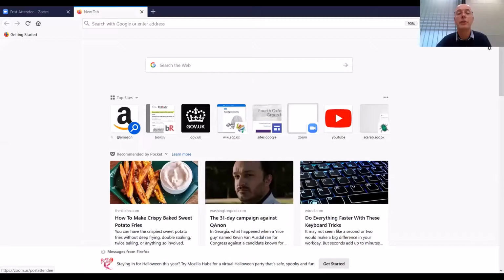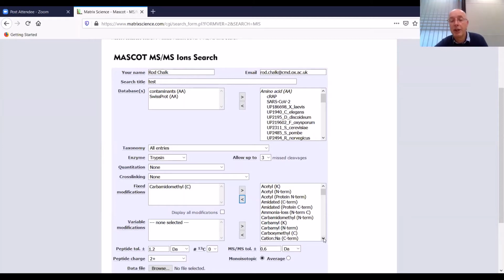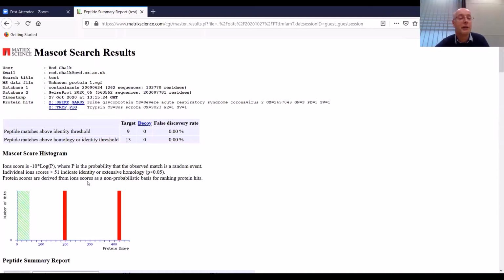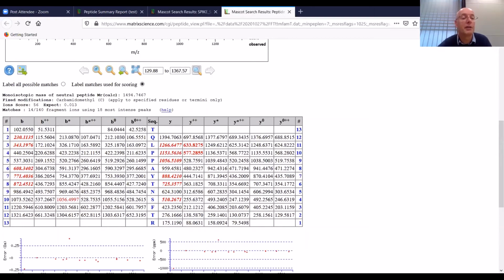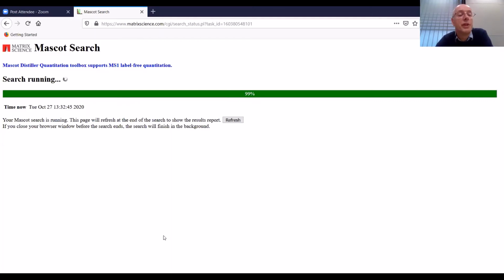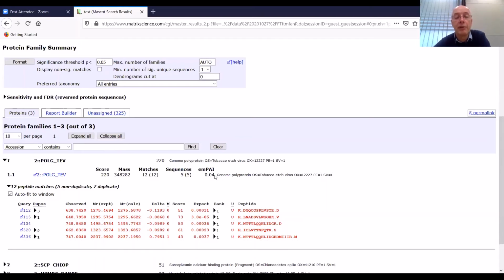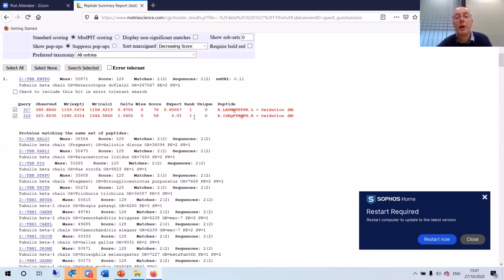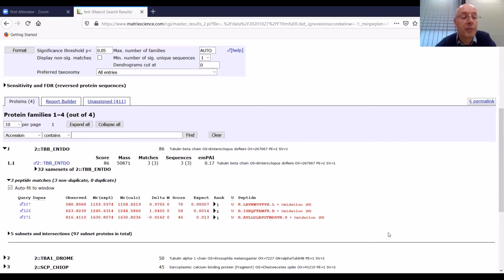3 Interpreting Mascot data (practical)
Mascot is a widely used publicly accessible search engine that uses mass spectrometry data to identify proteins from peptide sequence databases. In the third seminar of the series, Rod Chalk head of mass spectrometry at Oxford's Centre for Medicines Discovery demonstrates how to access the Mascot webserver, upload and search LC-MSMS datafiles and how to interpret the results